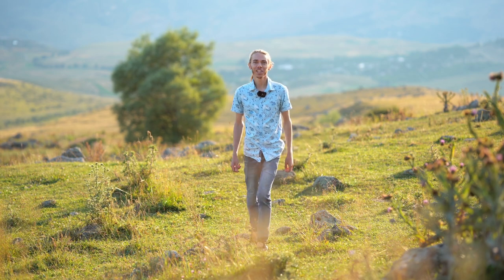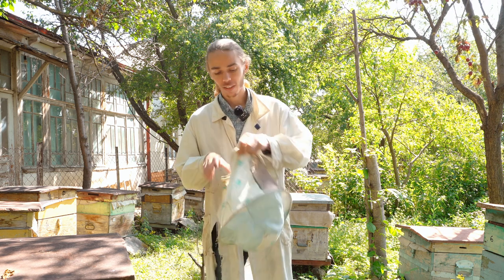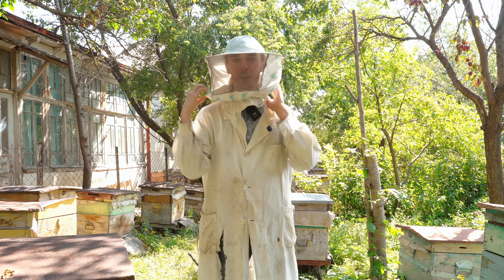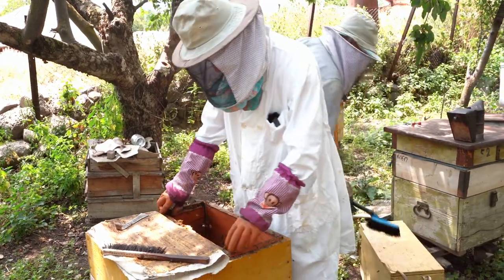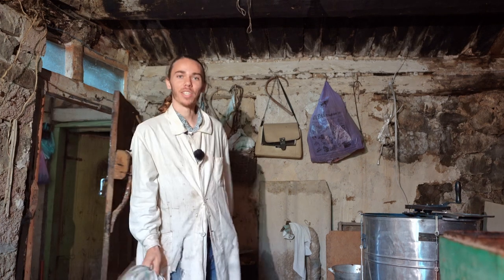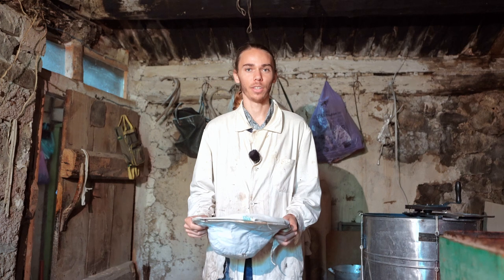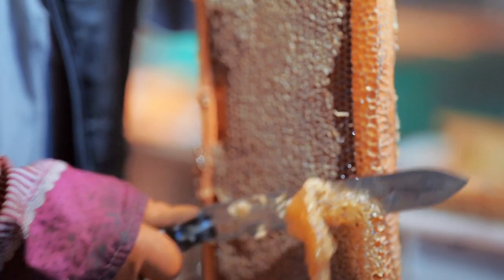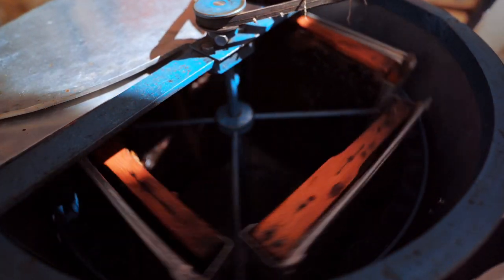Where does this World Famous Honey Come From?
Join me as I learn the Art of Beekeeping in the country of Georgia.
The small village of Khizabavra is located in the centre of The Republic of Georgia just 25km from the Turkey border. I had the unique opportunity to visit a local farm and learn about beekeeping and how honey is collected.

📷 What is in my Camera Kit?
My Main Camera
Upgraded Version
My Wide Angle Lens
My Cheap 24-70mm Lens
Recommended 24-70mm Lens
My Portrait Lens
My Travel Tripod
My Gimbal
Upgraded Version
My Drone
Upgraded Version
Recommended Budget Drone
My Camera SD Card
My Drone SD Card

Upgraded Version of my Laptop
External Hard Drive
External Pocket SSD